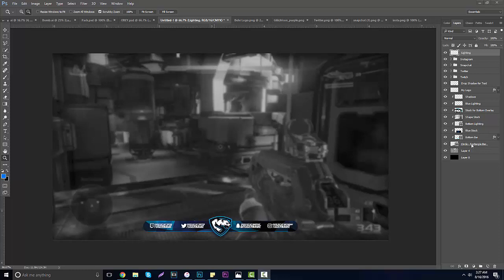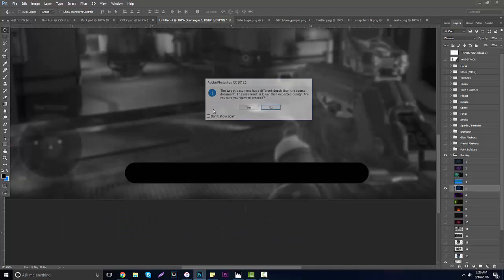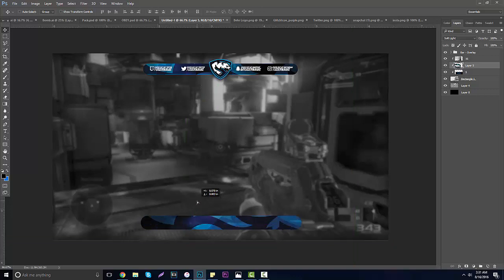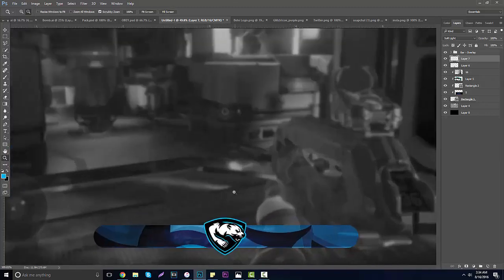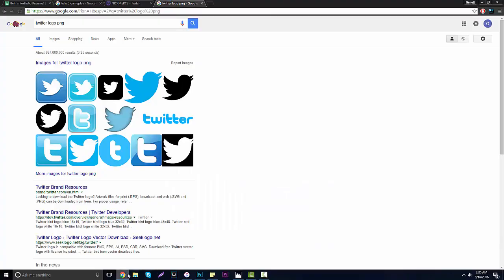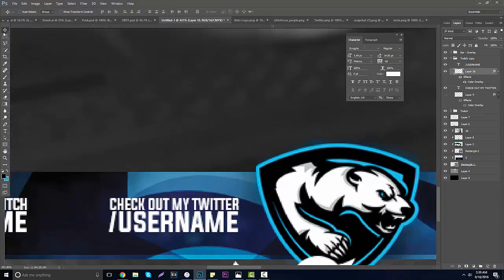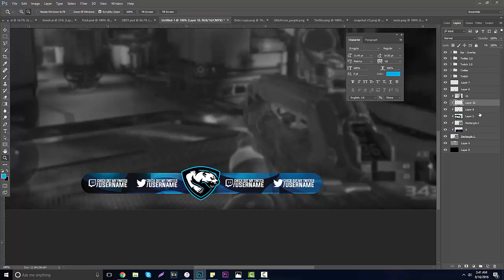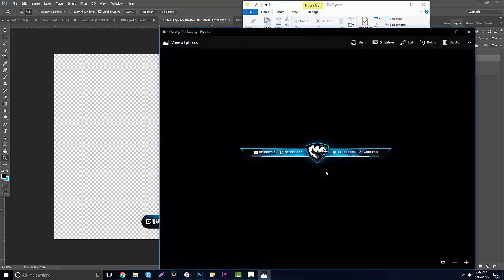Tutorial: Twitch/YouTube Livestream Overlay (Ep.1) (Photoshop CC)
75 Likes for the next episode! Please read Desc.!
Add my new Snapchat!

I'm not asking you to buy this, but all the funds I earn from my Sellfy are going into my Website to help bring you guys better products, reviews, packs, ect. Thank you to anyone who does purchase this whether it be for personal use, or just because you're a good person.
Purchase the Overlay! ($2USD)

Below is everything I used in the video!